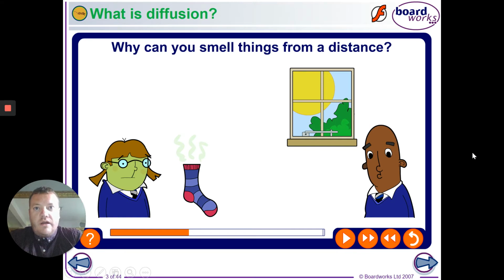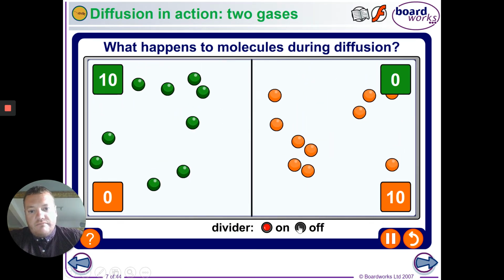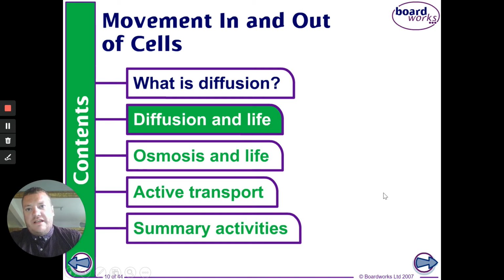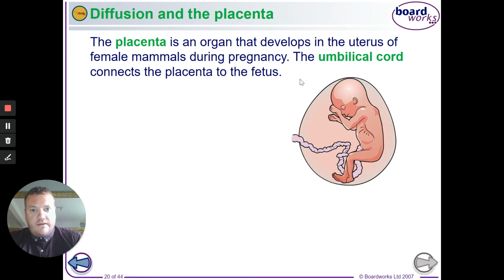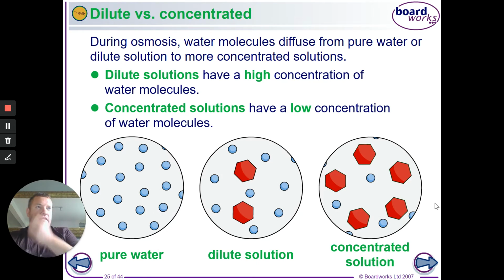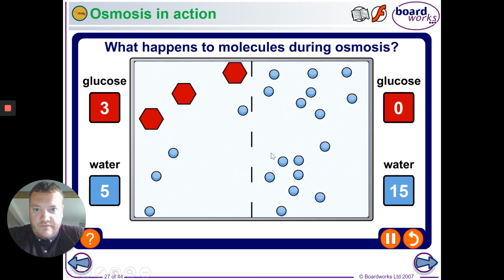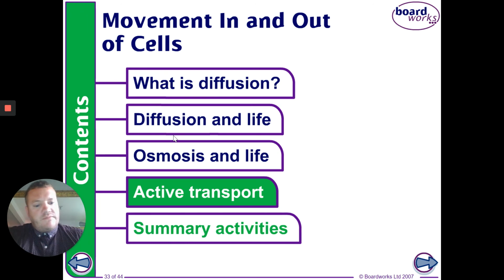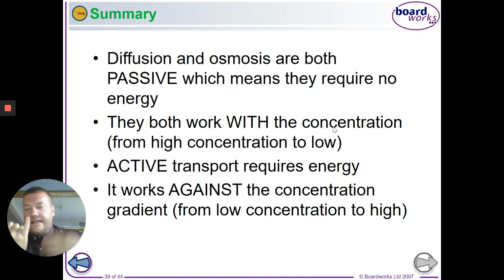Diffusion, Osmosis and Active Transport with Mr Crespin | The Bolsover School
Diffusion, Osmosis and Active Transport with Mr Crespin